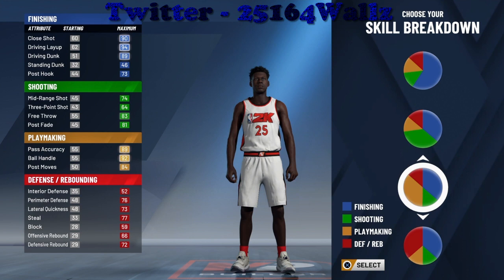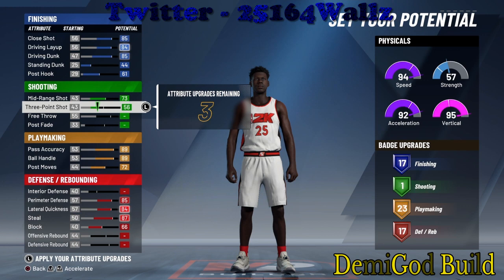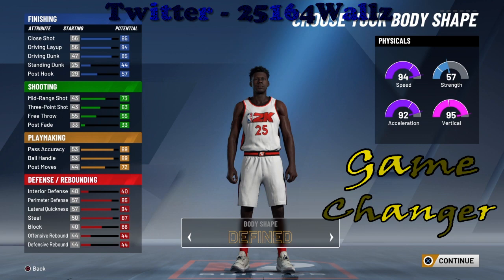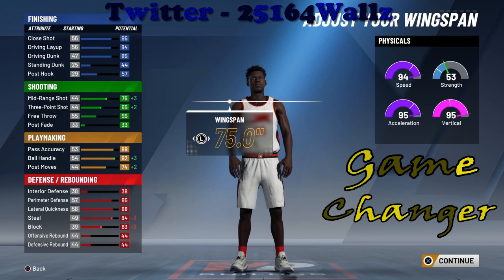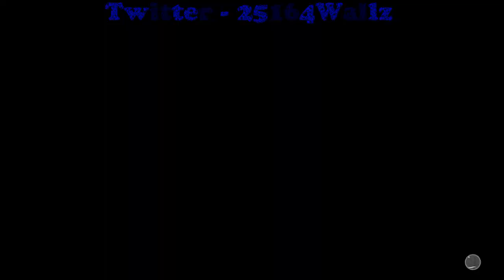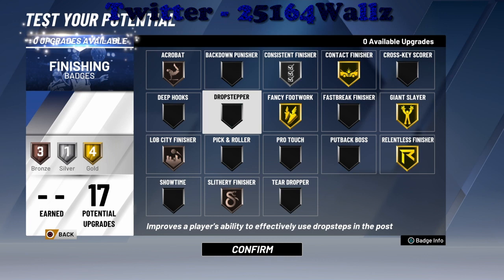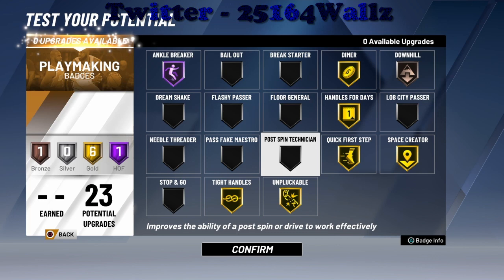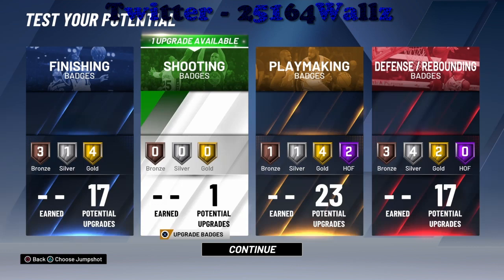NBA 2K20 | SPEEDBOOSTING 2-WAY SLASHING PLAYMAKER BUILD WITH SHOT CREATOR TAKEOVER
2-WAY SLASHING PLAYMAKER BUILD WITH SHOT CREATOR TAKEOVER. THIS IS THE DEMIGOD BUILD.